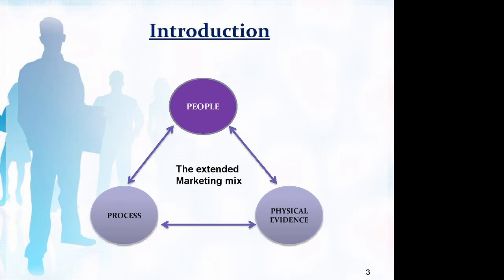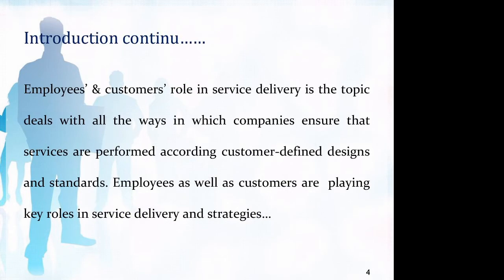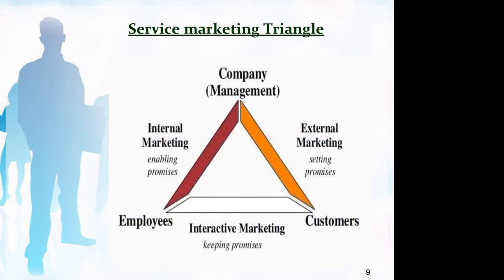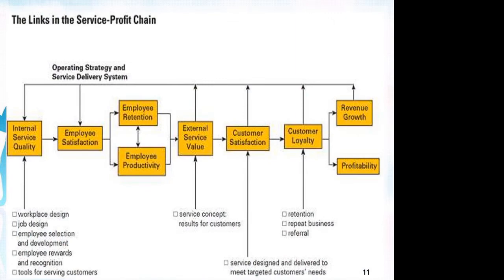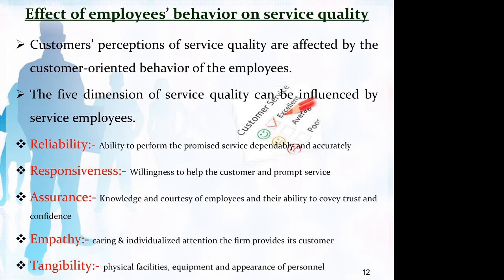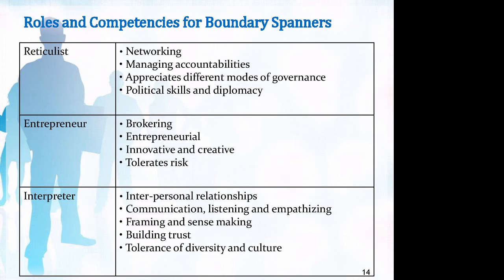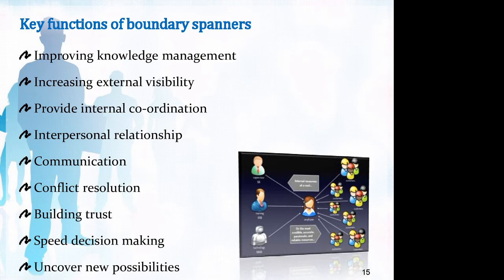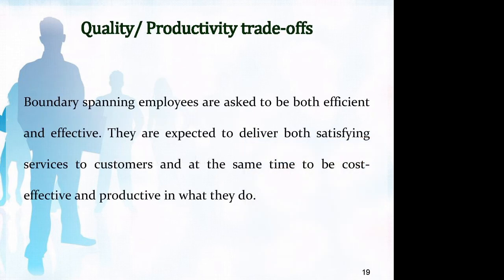Role of Employees in service delivery